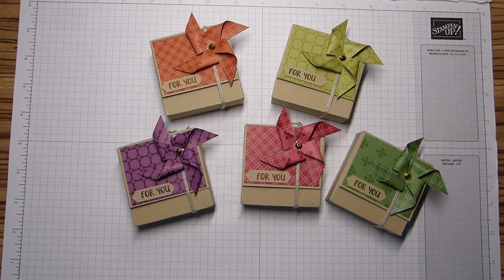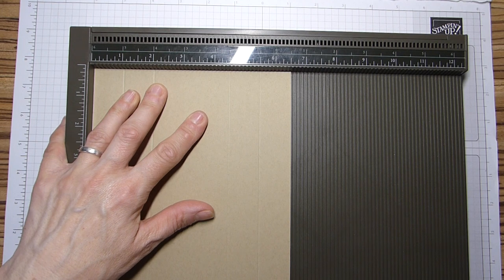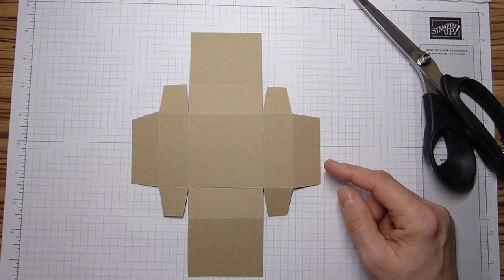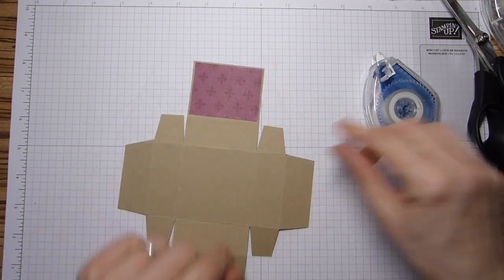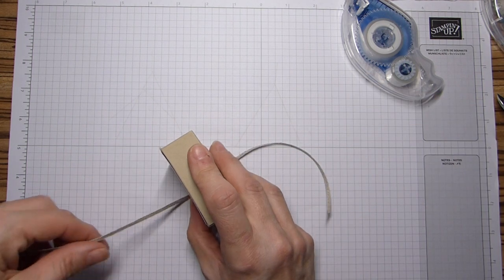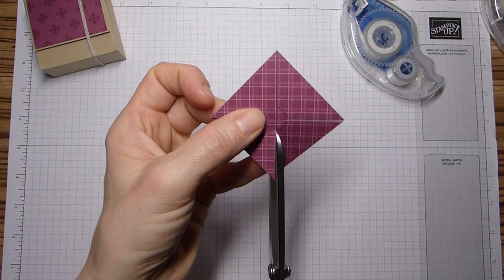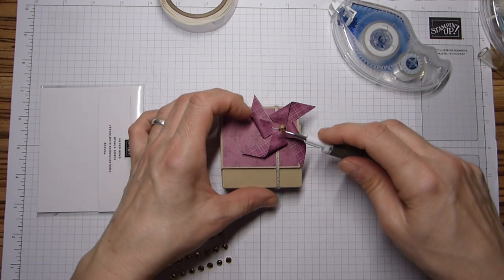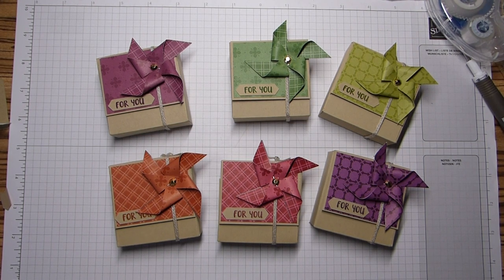Pinwheel Topper Box